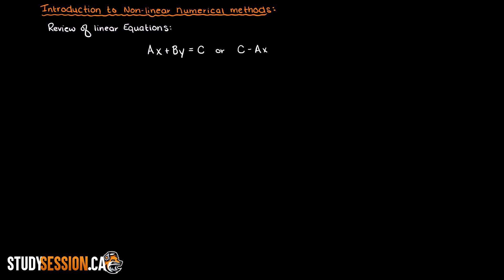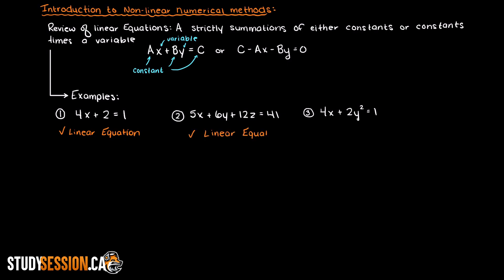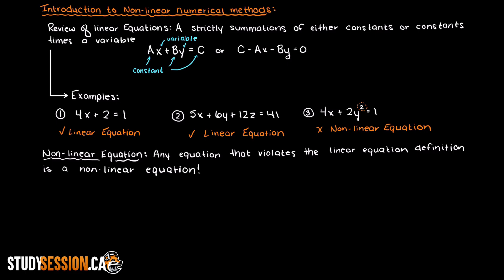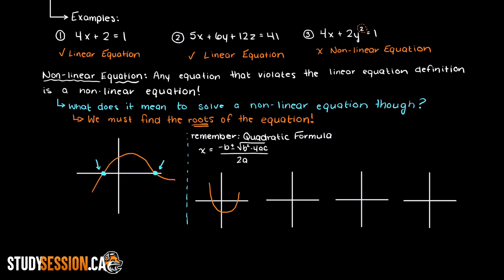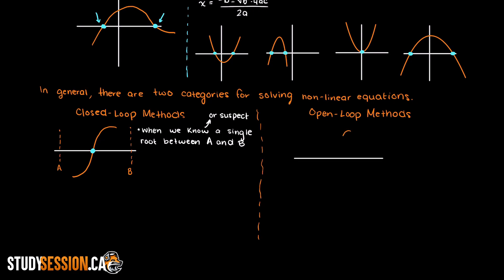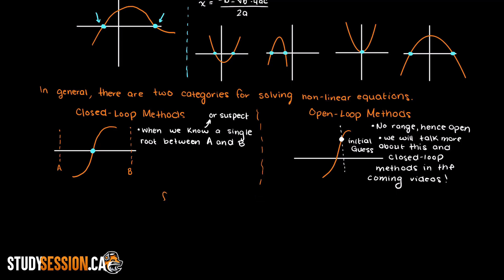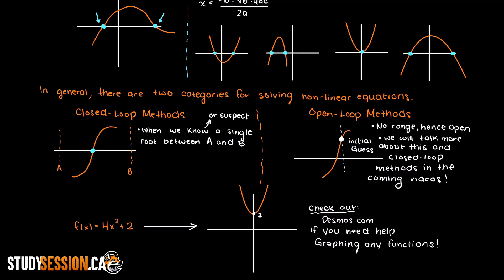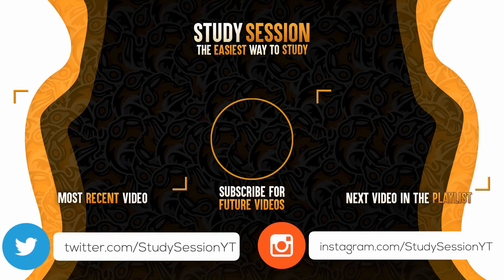Non-Linear Numerical Methods Introduction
Nonlinear numerical methods are incredibly useful in many aspects of modern STEM, probably much more than you may realize. In this video I talk about what non-linear equations are and briefly go over how we can solve non-linear systems of equations in numerical methods!

This timeline is meant to help you better understand what nonlinear numerical methods are:
0:00 Introduction.
0:17 Review of Linear Equations / Systems of Linear Equations
0:56 What is a nonlinear equation / system of nonlinear equations
1:10 What does solving a nonlinear equation mean?
2:00 Introduction to closed loop methods.
2:27 Introduction to open loop methods.
2:55 Help solving nonlinear equations.
3:20 Outro